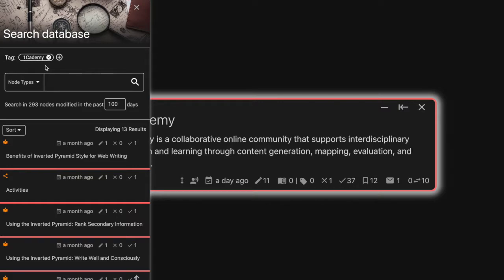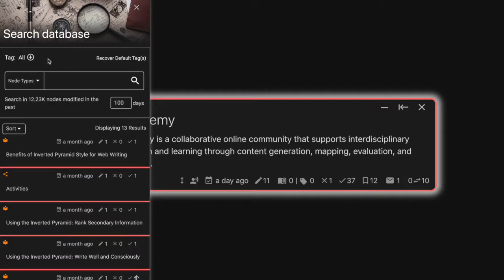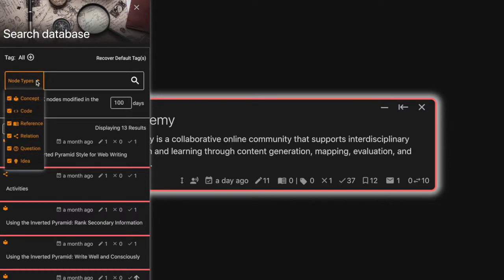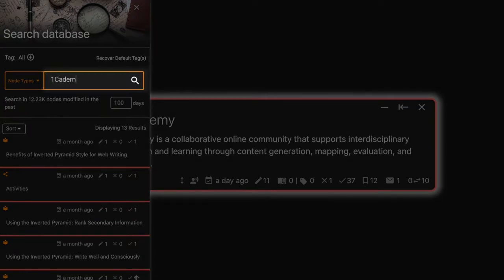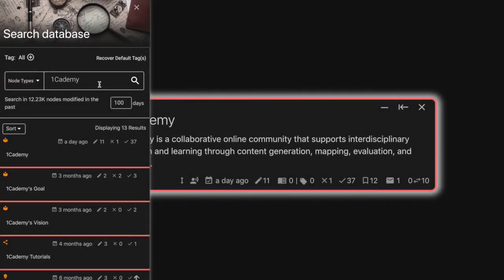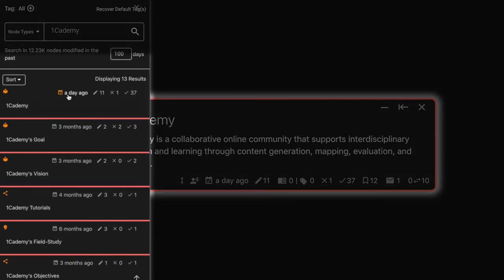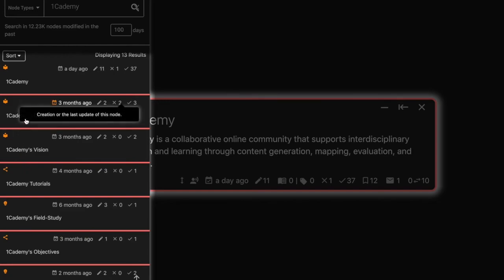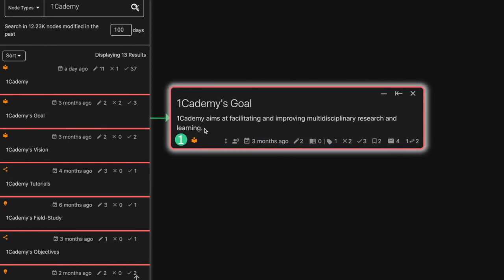1Cademy Tools Series: Part 1 - Search Engine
Catherine Grillo explains the Search Engine on 1Cademy.
This is the first video in 1Cademy Tools Series.